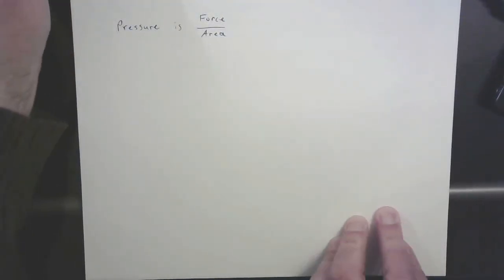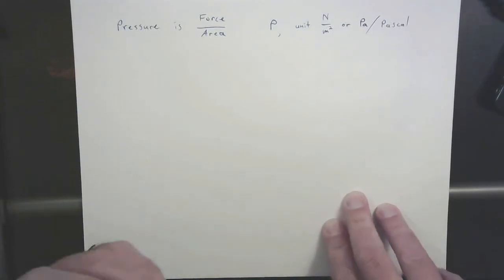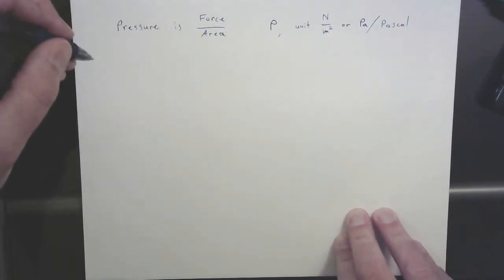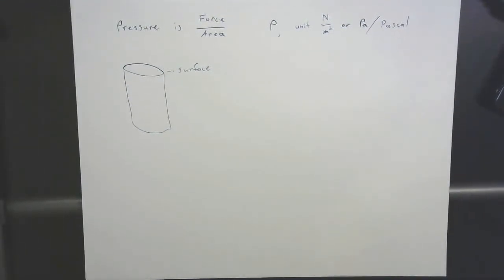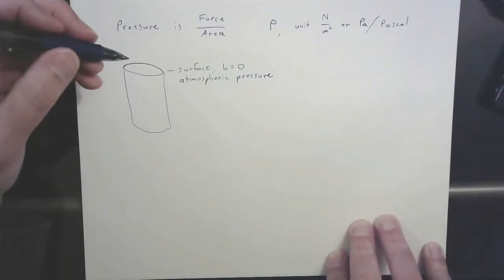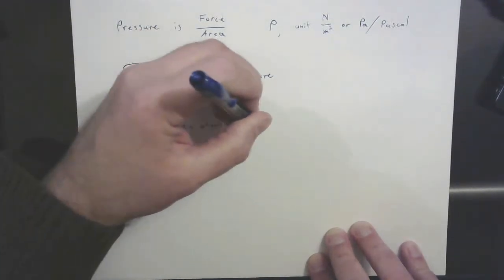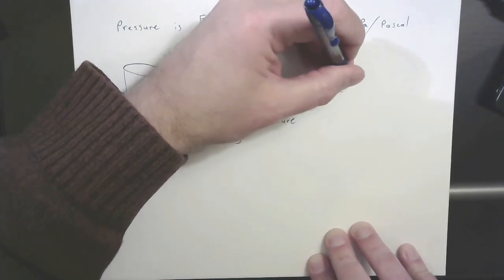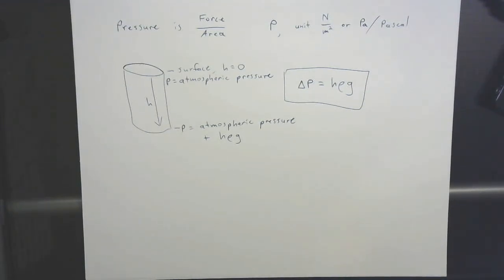Pressure with depth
Pressure and how it increases with depth in a fluid.